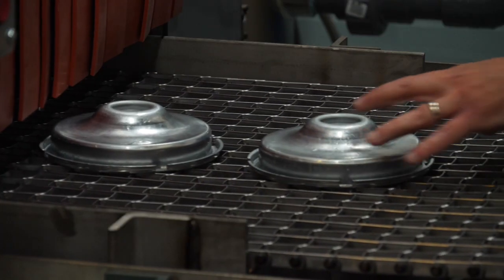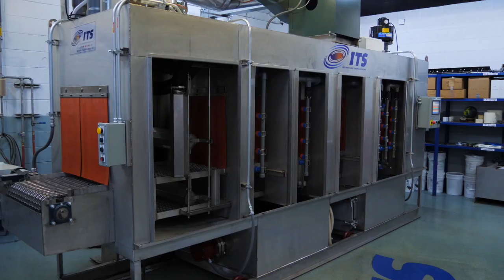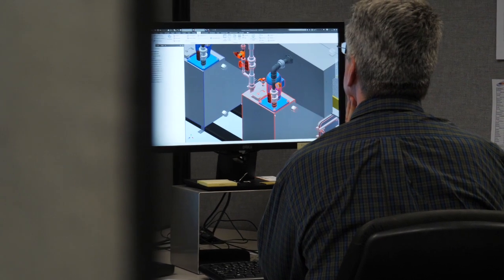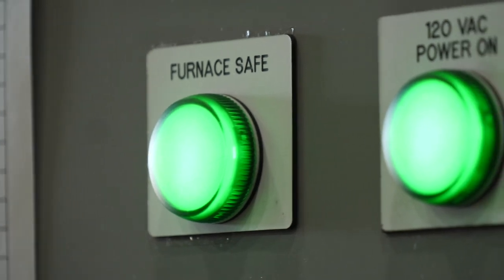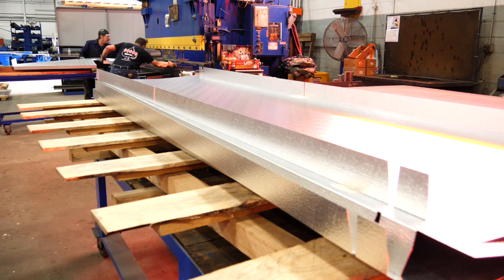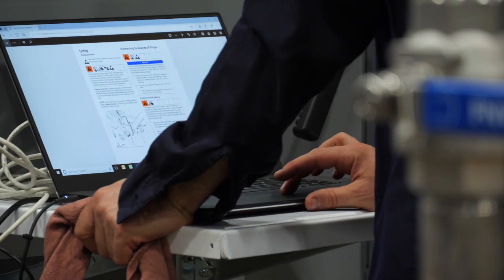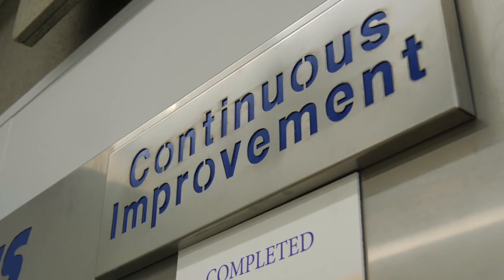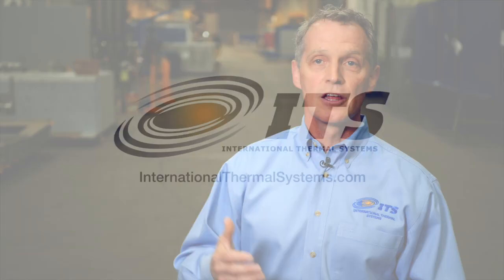ITS | About Us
ITS uses this video to show customers everything that goes into building their industrial washer and oven products.